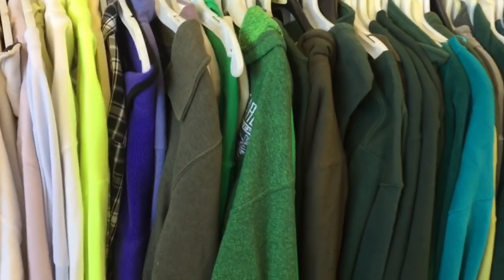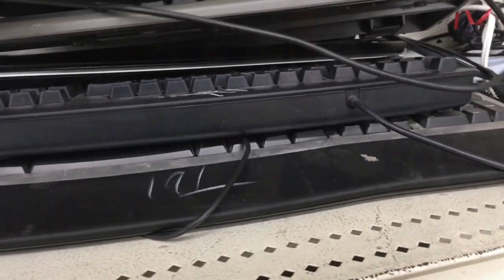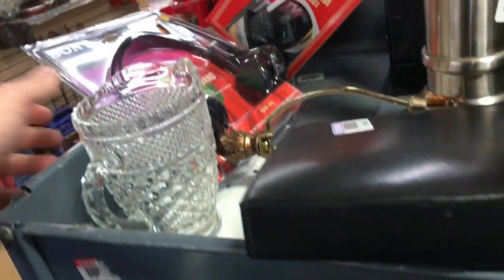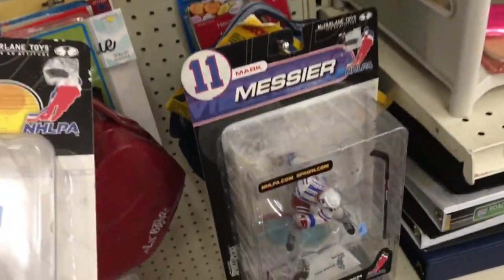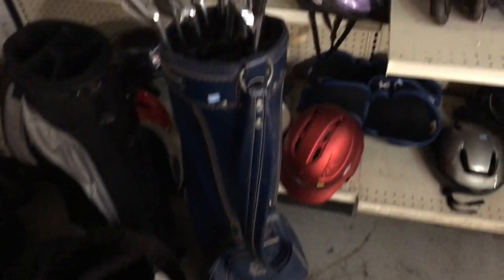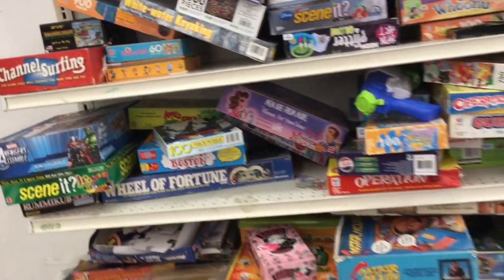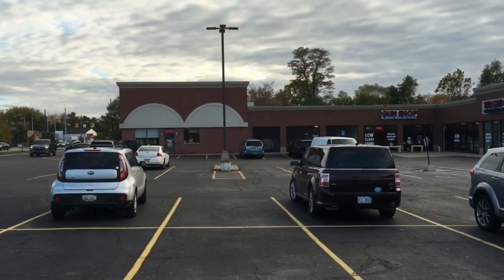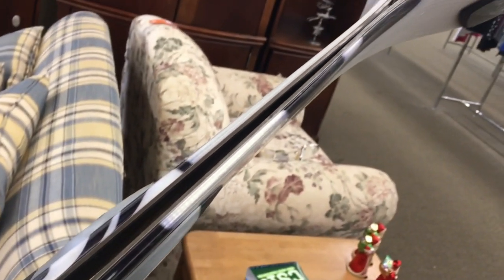WHY DID THEY SELL ME THIS FOR SO CHEAP?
In this video, I look for some $100 winners!